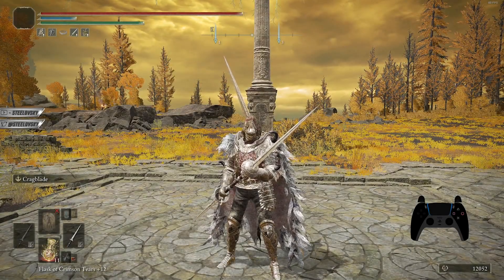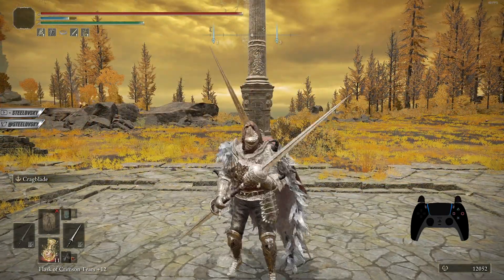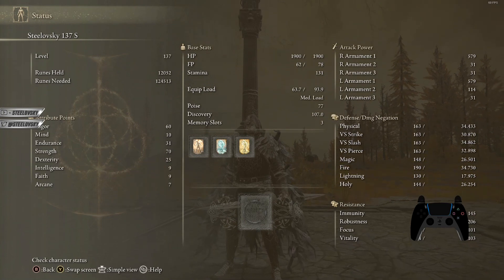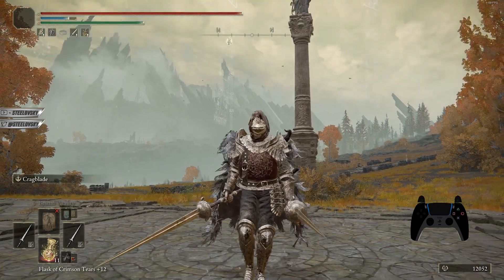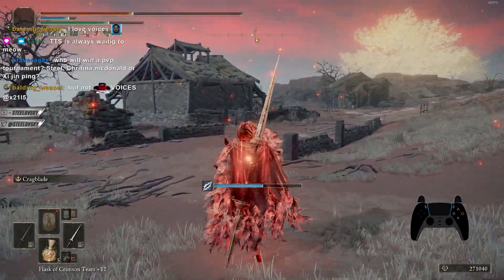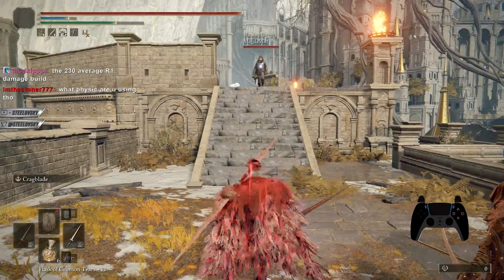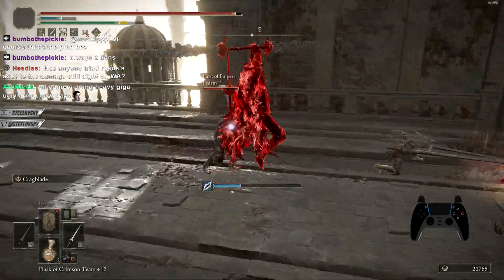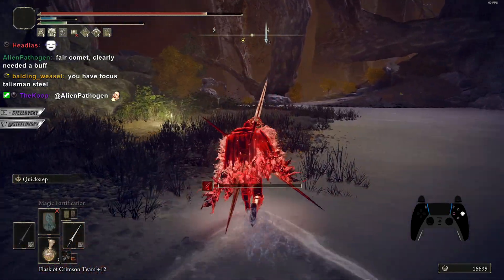POWERFUL Twinblade Build for Patch 1.07 (up to 1705 AR) | Elden Ring PvP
Invasions on my Twinblade Build that reaches up to 1705 AR
Perfectly crafted for current DPS meta :D
DAILY DOSE OF ELDEN RING - Best Plays - Guides - Funny Moments - Highlights 👇